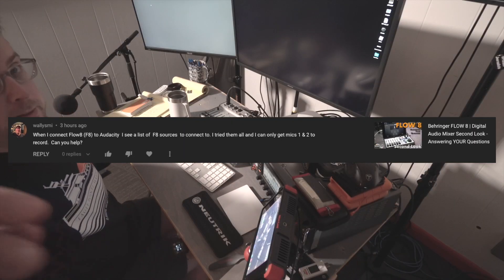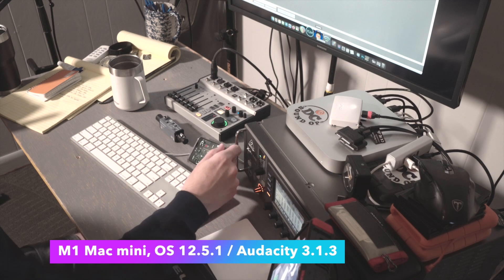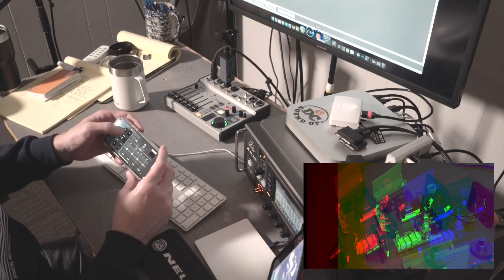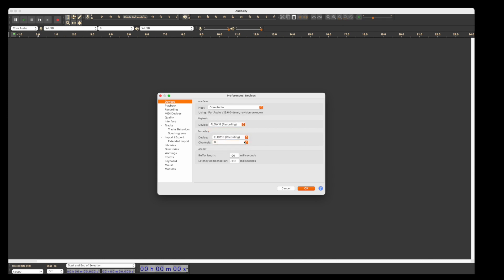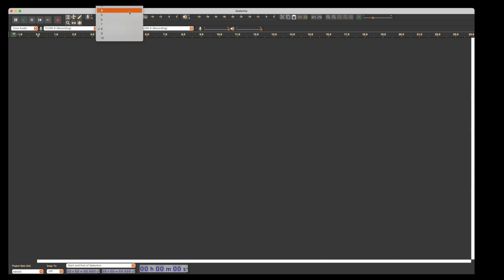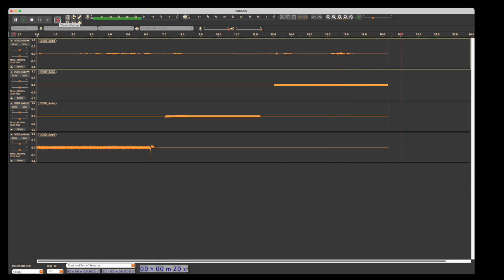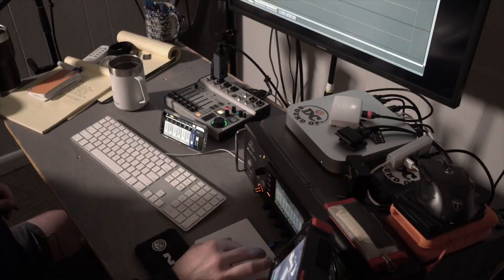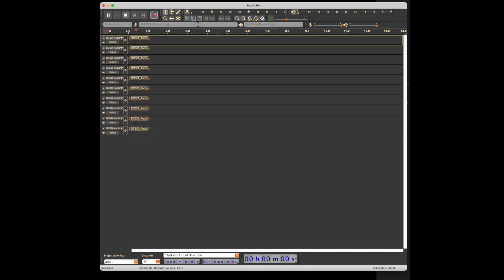Multi-Track Recording in Audacity with the Behringer FLOW 8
How to setup Audacity and your FLOW 8 to multi-track record ALL of the inputs at once. This is a super common question, so leave any follow up questions you think of in the comments below.

FLOW 8

episode: 265 First Uploaded: Sept, 14 2022